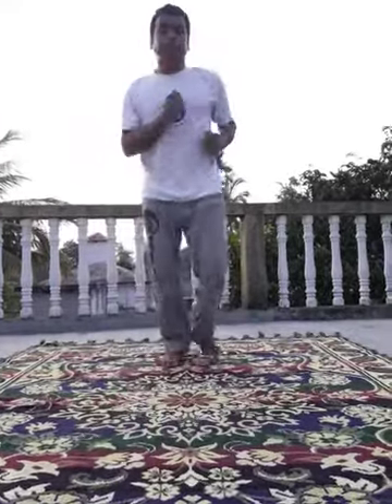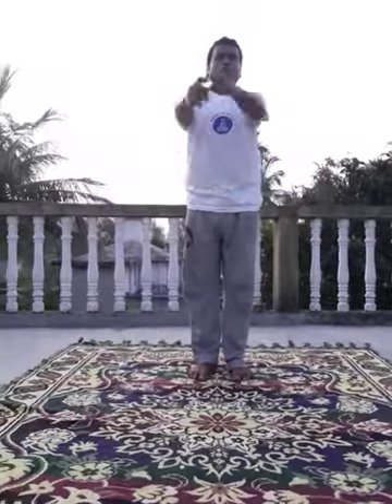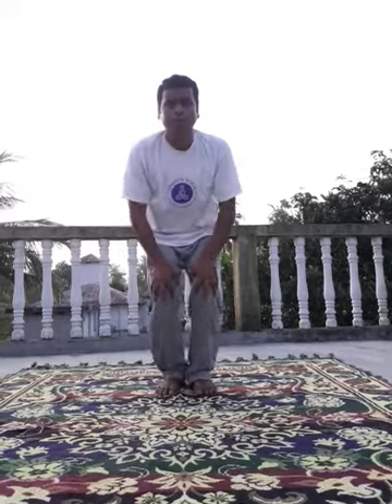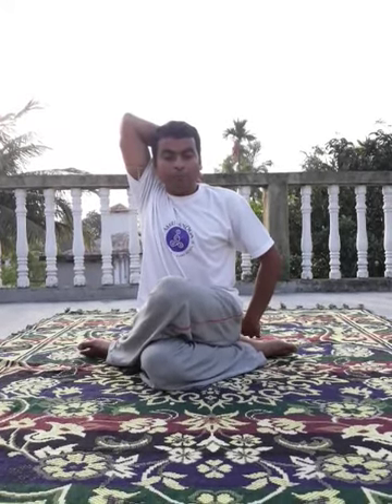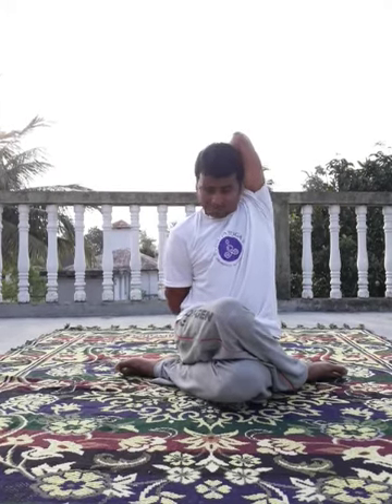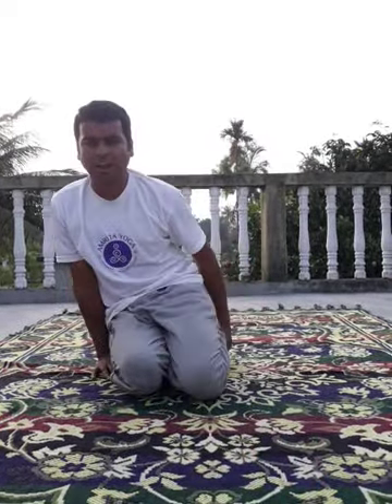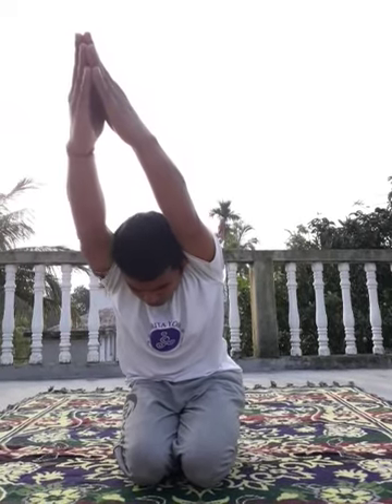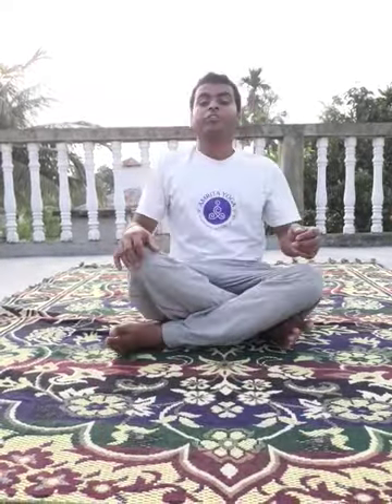Gomukhasana & Ardha Kurmasana ( Class Nursery to 1 )